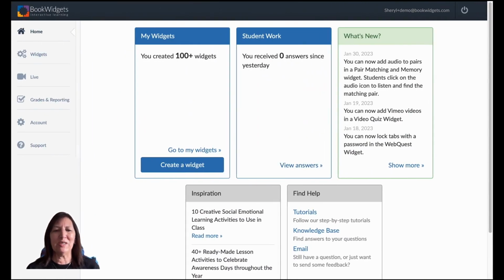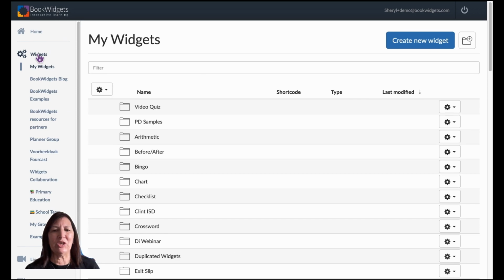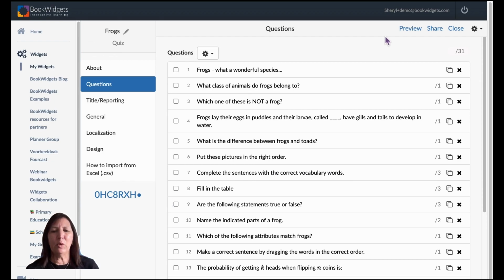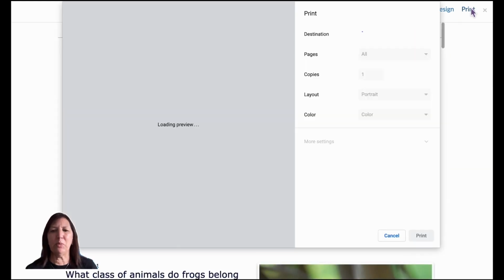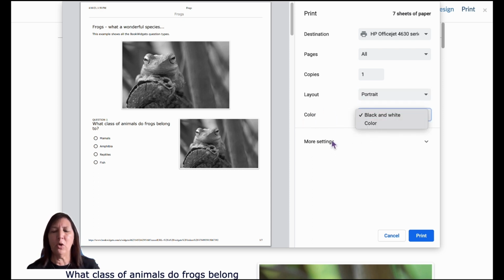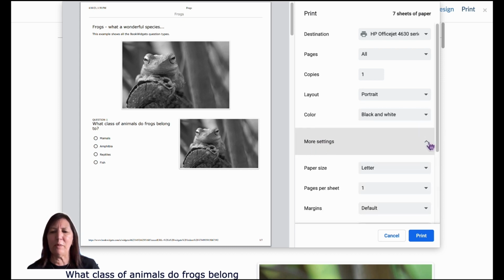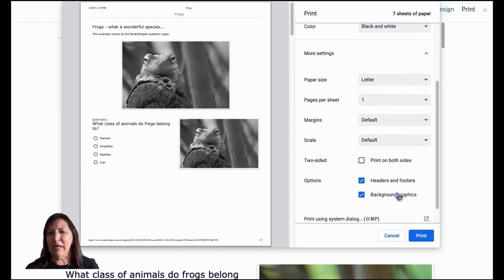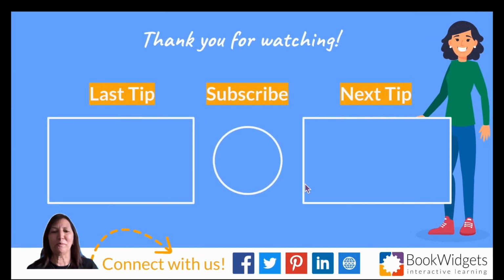How to Print a BookWidgets Activity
BookWidgets Teacher Tip: How to Print a Widget

This short BookWidgets’ Teacher Tip video is for educators who would like to print a widget.

00:18 Select widget to print
00:29 Go to Preview, select Print
00:32 Choose print settings
00:43 More print settings